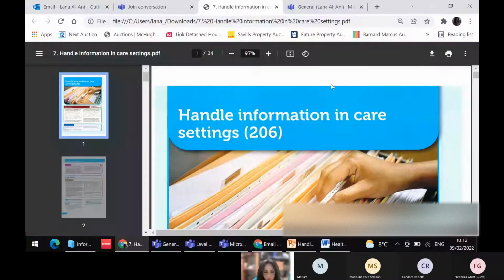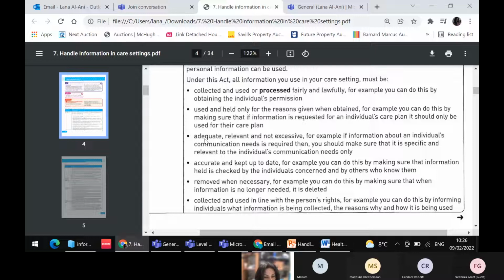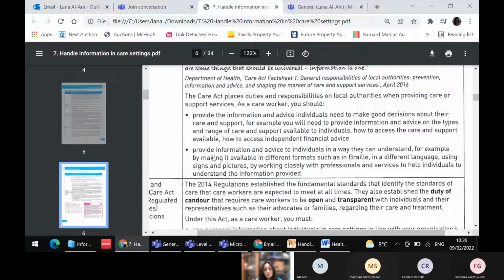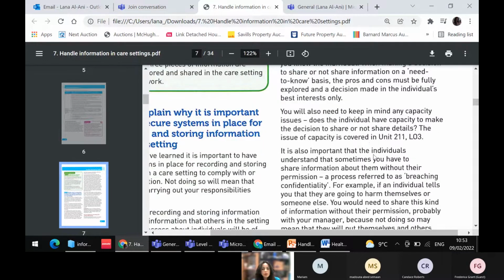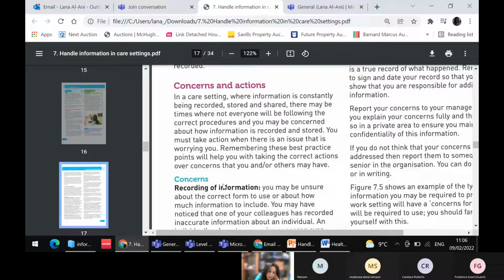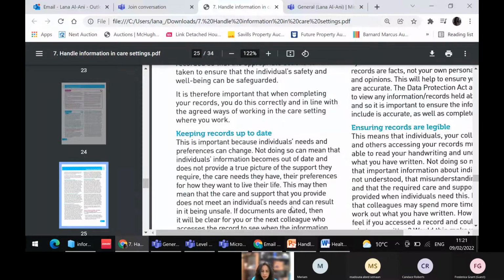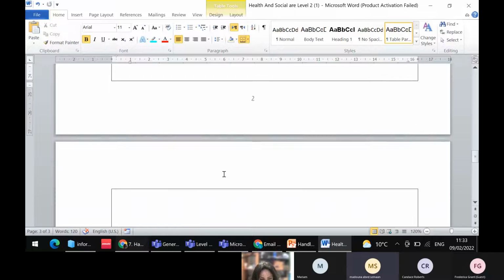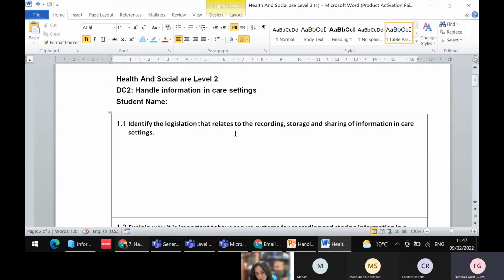Cache NCFE Level 2 Health and Social Care Online Class Unit 2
Unit 2  - Handle Information in Care Settings
Class Online